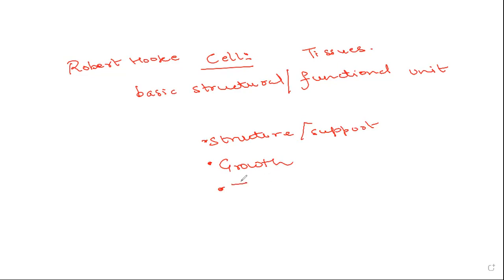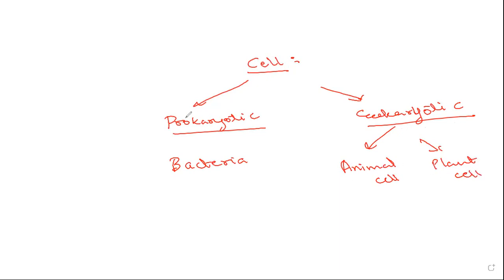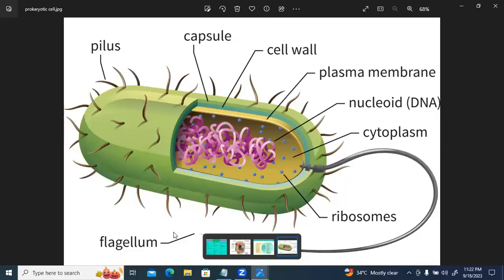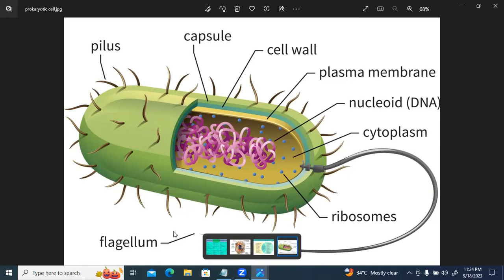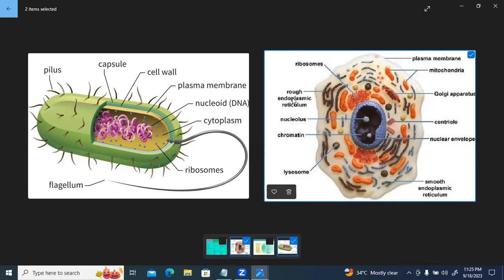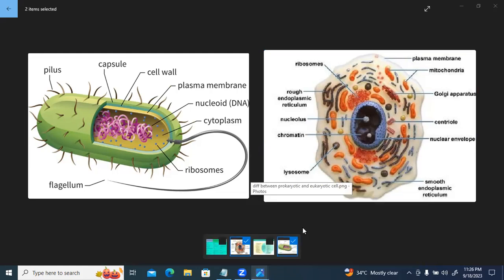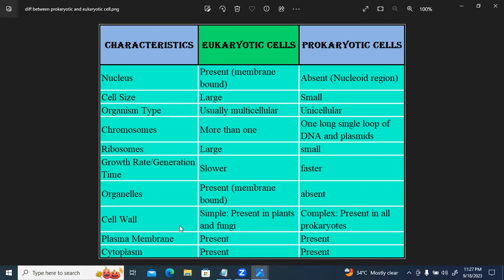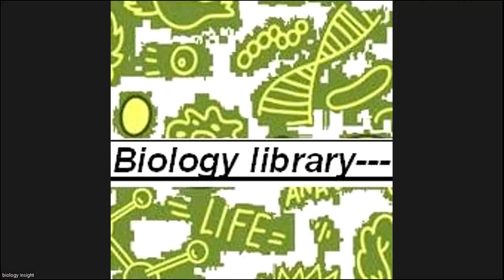Biology: Classroom Introduction to Cell | The Unit of life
A cells is the smallest living organism and the basic unit of life on earth. Together trillions of cells make up the human body. Cells have three parts: the membrane, the nucleus, and the cytoplasm. People can think of cells as tiny packages that contain minute factories, warehouses, transport systems, and power plants.